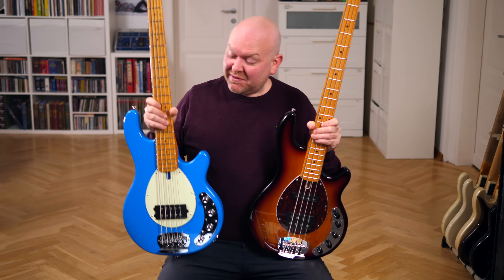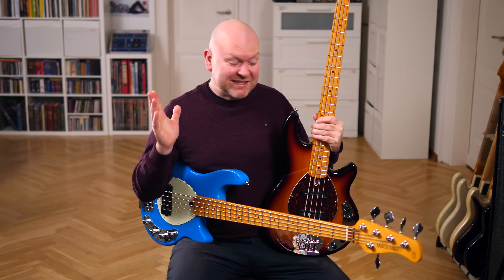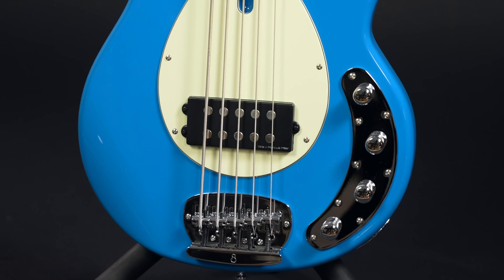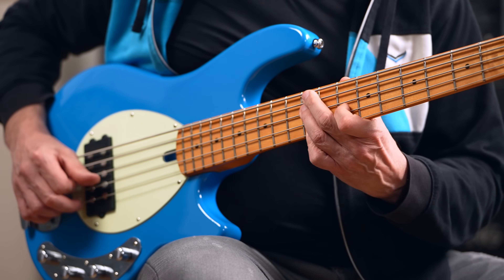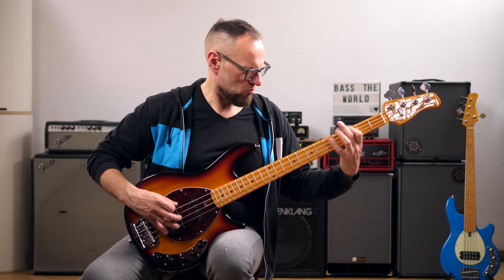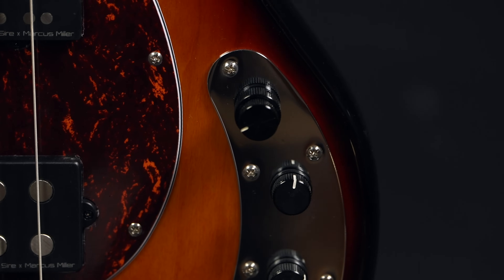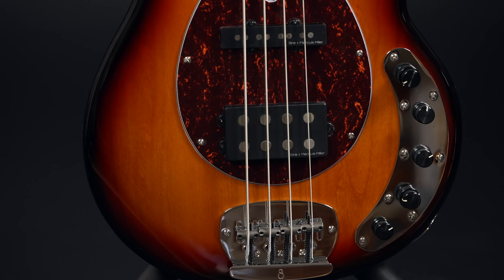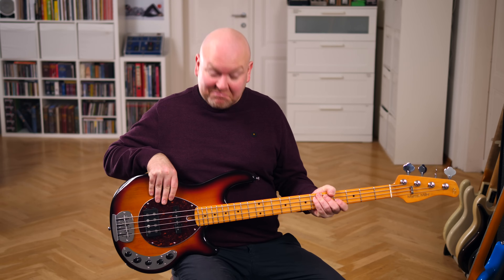SIRE MARCUS MILLER Z BASSES!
camera: @audiovisualelements
bassist: @kailemke2295
host: @GregorFris

More BassTheWorld.com

0:00 Intro
0:46 Z3 Slap Sound
0:59 Z3 Specs
1:32 Z3 Melodic Sound
1:52 Some More Z3 Specs
2:07 Z7 Pick Sound
2:29 Z7 Specs
2:56 Z7 Fingerstyle Sound
3:35 Z7 Slap Sound
3:47 Conclusion